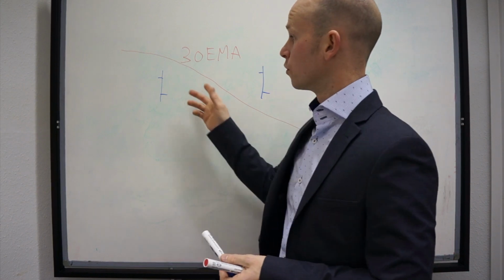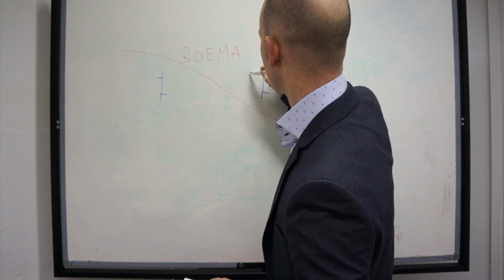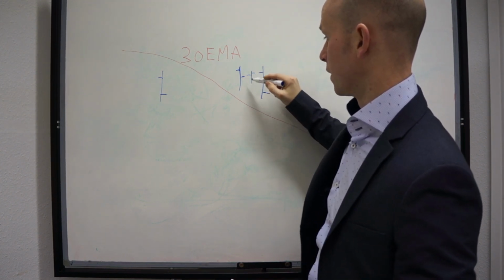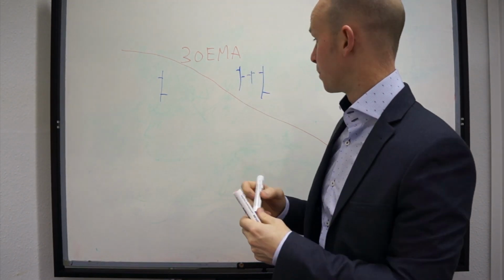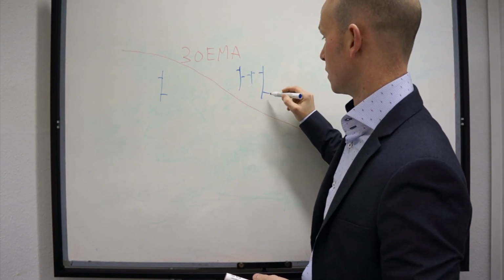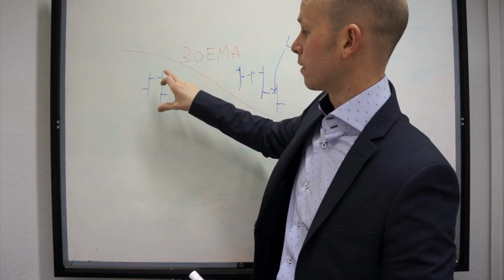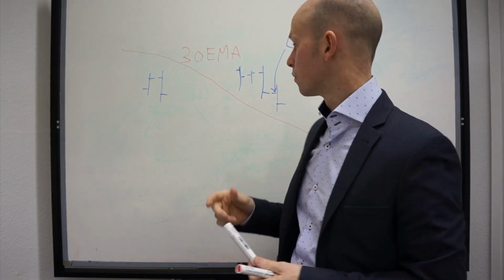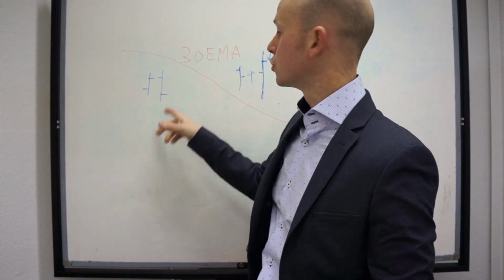How to Backtest Forex 4hr Strategy 01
This is the first part in a series where you can look over my shoulder as I code and backtest a Free FOREX trading strategy I found on Forex Factory forum.

Here's how I make consistent profits trading the markets.  If your way isn't working as well as you would like, check out mine:

FREE system guide - How to make consistent profits trading FOREX